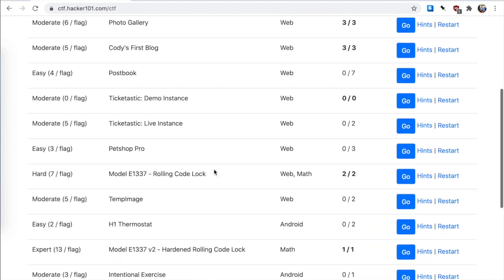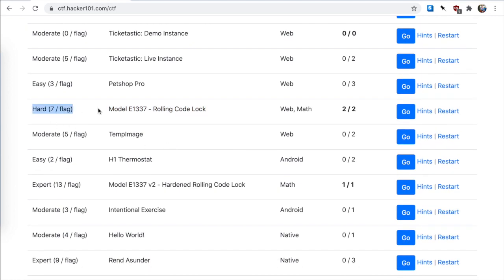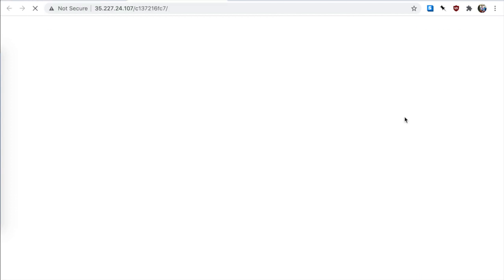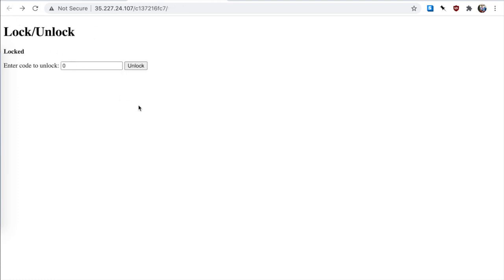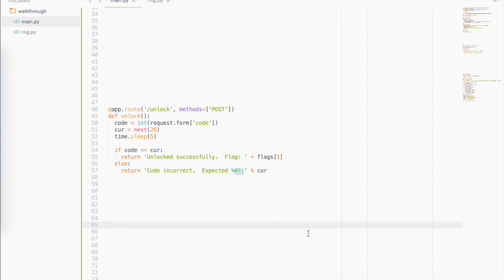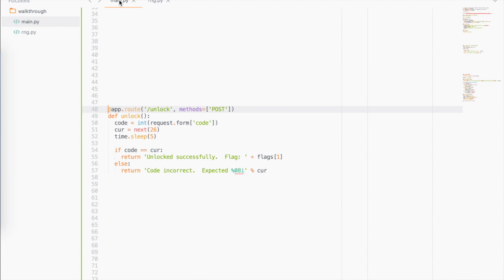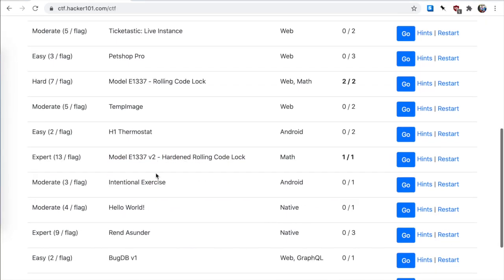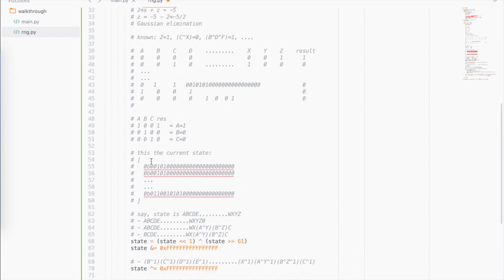🏴‍☠️Hacker101 CTF walkthrough of "Model E1337 - Rolling Code Lock" (+ hardened)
💻 Hacking one of the hardest challenges in the Hacker101 CTF and breaking down the math. 🔣

00:00 Intro
02:06 setup function
08:57 next function
14:54 Nibble manipulation
28:38 Another run through next
32:33 Systems of equations
39:06 Gaussian elimination
46:10 XOR example
51:48 Constructing the augmented matrix
55:50 Duplicated bits
59:04 Shortcut
1:02:21 Wrapup

Does this make me a YouTuber™ now? 😅